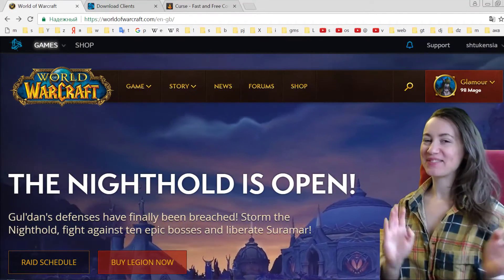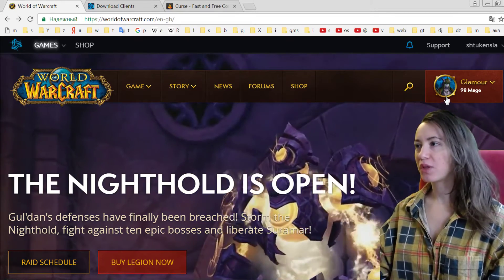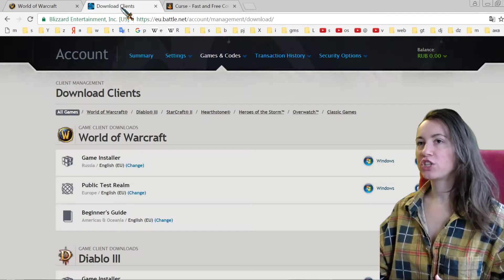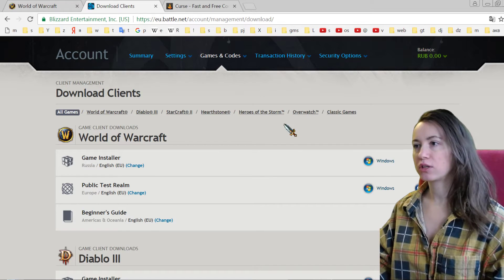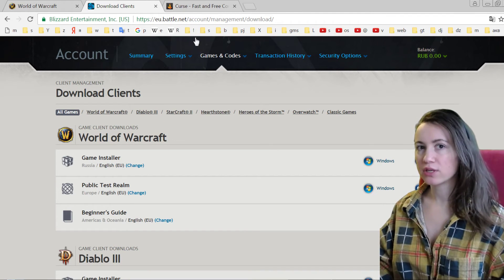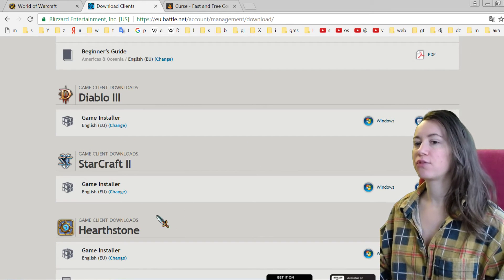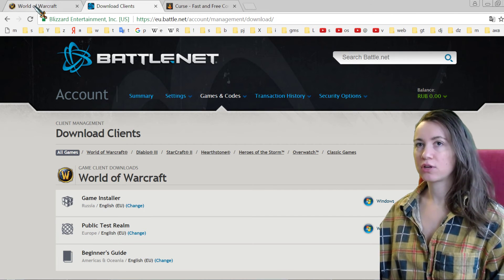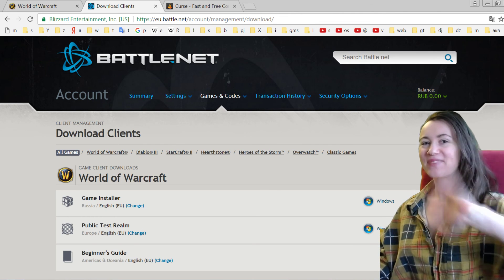HOW TO INSTAL WOW - STEP BY STEP VIDEO INSTRUCTION ❤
Where & How to download, instal and pay subscription for World of Warcraft and other games from Blizzard - Battle.net
C'mon! Let's play and have some fun!

Hi, my name is Shtuky (Vera Shtukensia). My first video game was arcade Pole Chudes (1993). Computer games I really enjoyed playing in 90s: full throttle (1995), mortal combat (~since 1995), lost eden (1995), myst (1993), need for speed (1994) & airplane / helicopter shooter simulators. I also enjoy chess, color lines, klondike solitaire card games & minesweeper.

My favorites — wow,  civilization, ultima online, sims 4, hearthstone, counter strike zombie plague, clash royale. The best online roguelike game is Tangaria.

What are your favorite games? Write comments about yourself — I'd love to receive and read gaming stories!